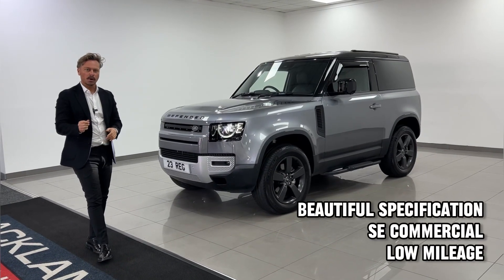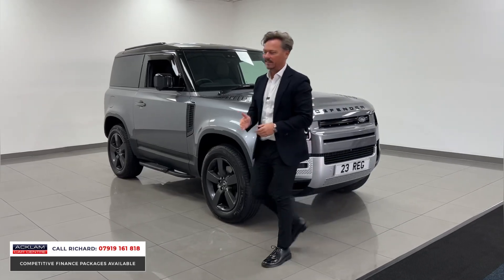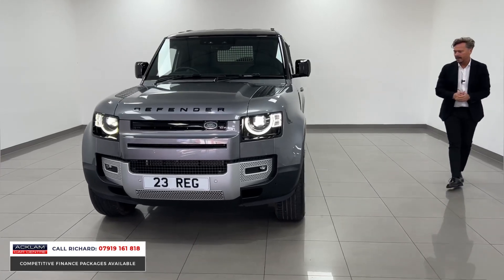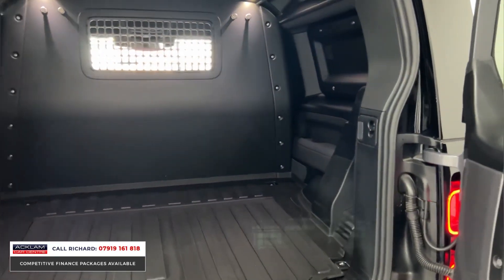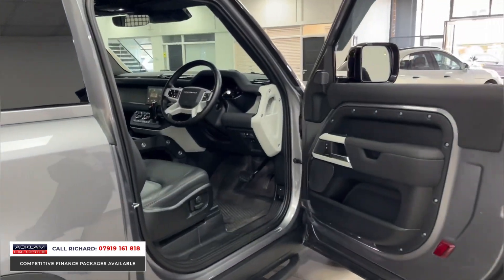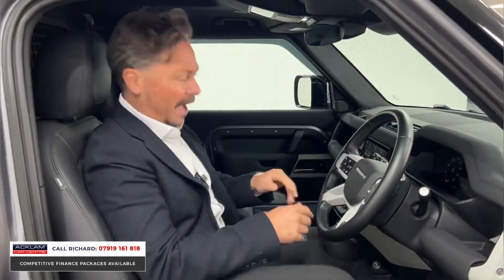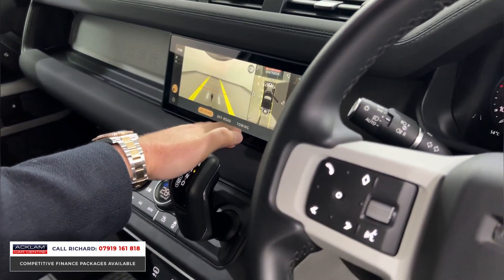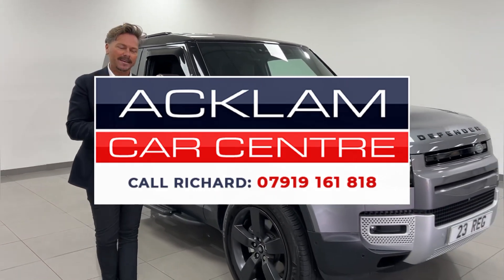2023 Land Rover Defender 90 3.0 D250 SE Hard Top Commercial (+VAT)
Live Priced at £59,990 - PLEASE NOTE: This Defender is VAT Qualifying, Price Plus VAT. - Buy & Reserve Online

A highly capable commercial with no comprise on luxury or style. This is not your usual Hard Top…

✔️Eiger Grey Metallic
✔️Black Exterior Pack
✔️20” Alloys
✔️Centre Armrest
✔️Electric Deployable Towbar
✔️Cold Climate Pack
✔️Spare Wheel Cover
✔️Fixed Side Steps